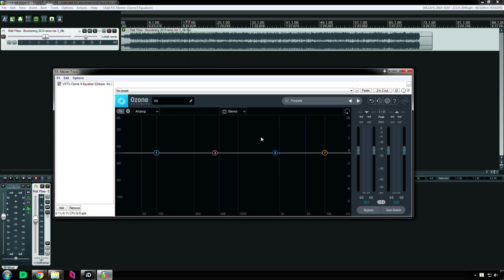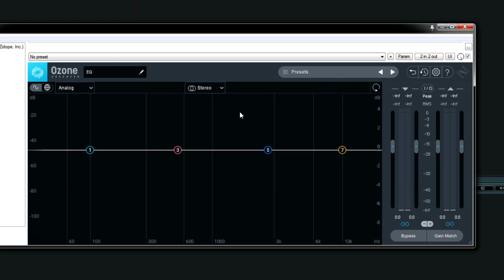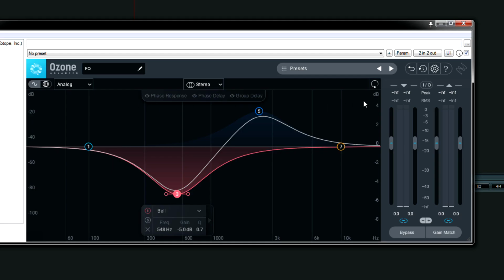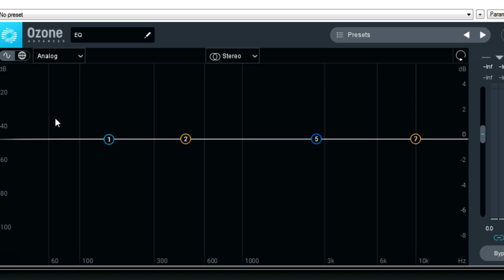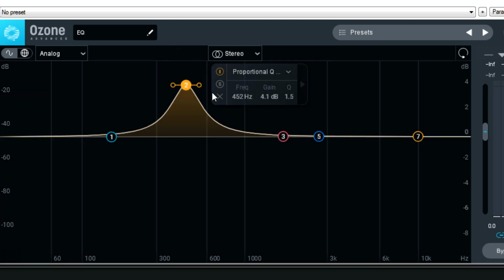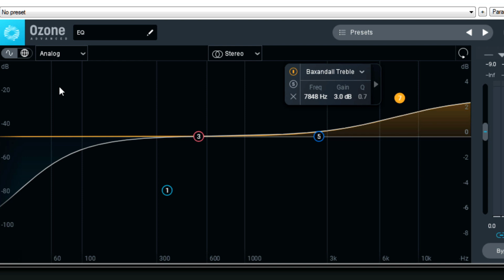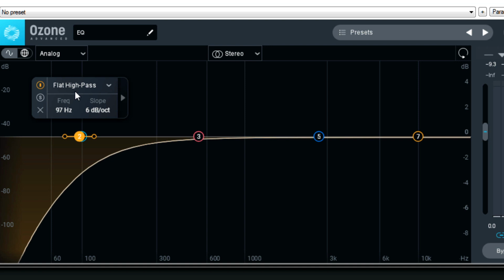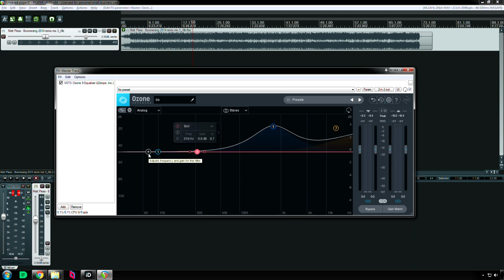iZotope Ozone 9 Equalizer Tips & Tutorial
Wrapping up the iZotope Ozone 9 mastering suite tutorial series with the all important equalizer module.